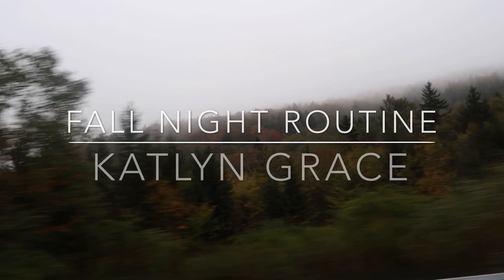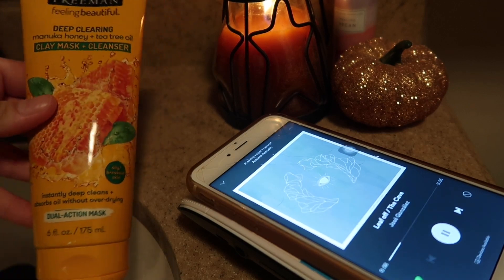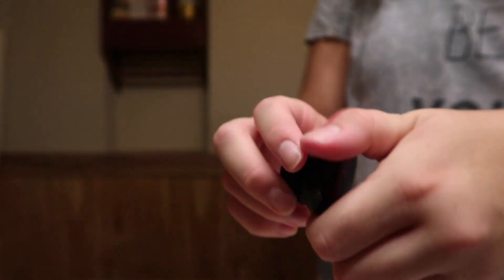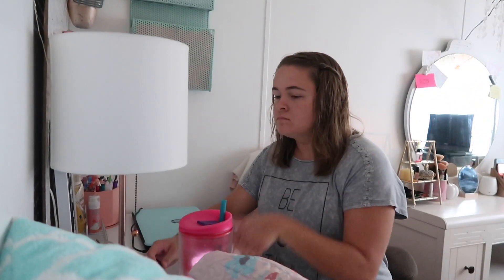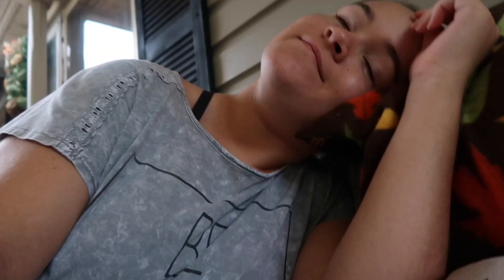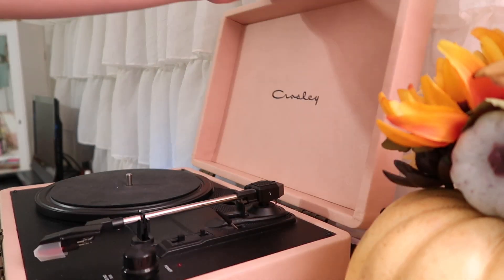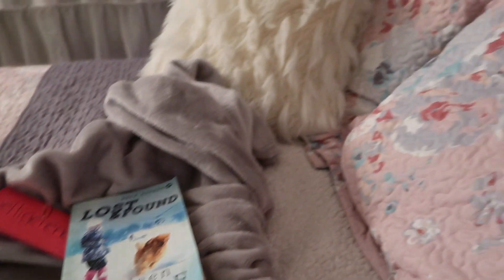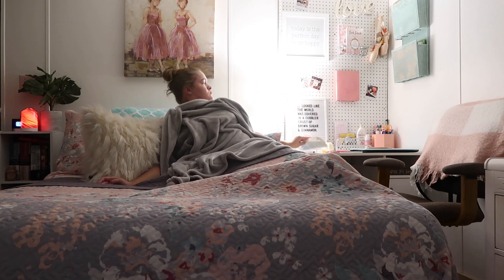FALL NIGHT ROUTINE | Katlyn Grace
Follow Chip’s Instagram! 🐶 @chip.the.yorkie

♡ “And we know that all things work together for good to them that love God, to them who are the called according to his purpose." -Romans 8:28 ♡

Credit for music, green screens, and backgrounds go to their respected owners.